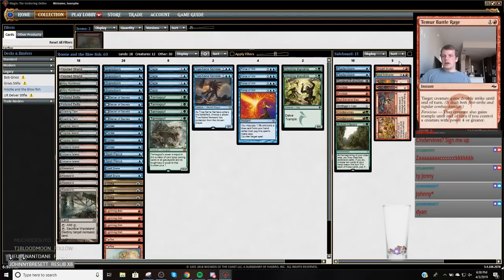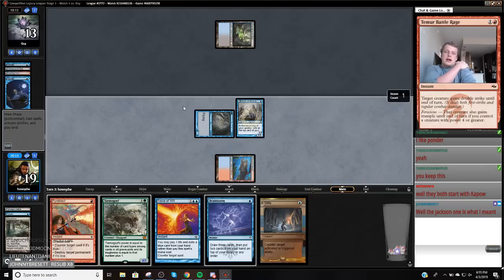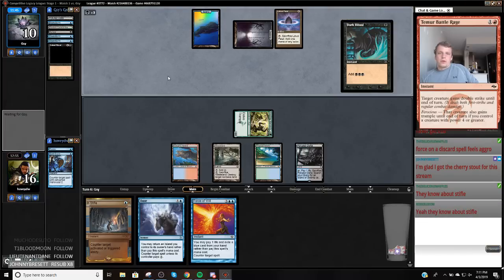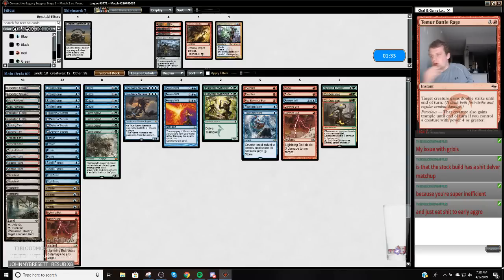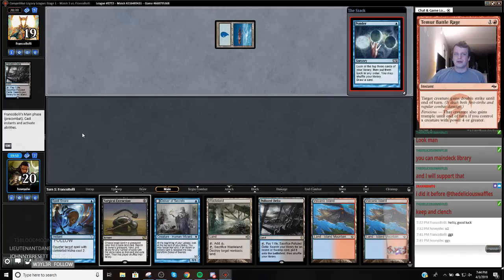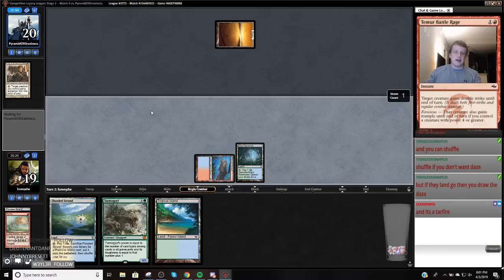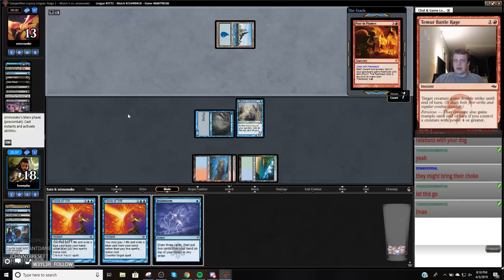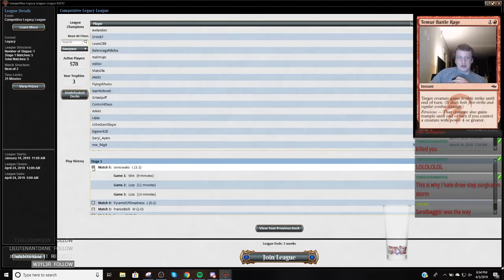Legacy - RUG Delver - 4/4/2019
Match 1 vs. Storm 3:08
Match 2 vs. Grixis Control 38:44
Match 3 vs. Grixis Pheonix 55:44
Match 4 vs. Death and Taxes 1:14:52
Match 5 vs. Strom 1:34:12
Sideboard work 1:59:50